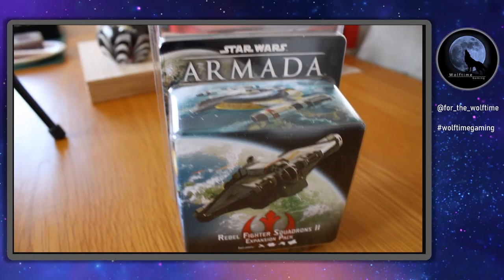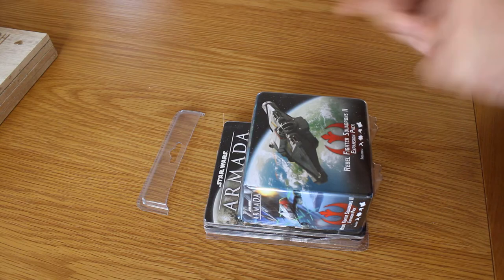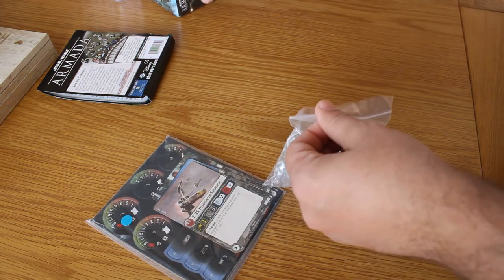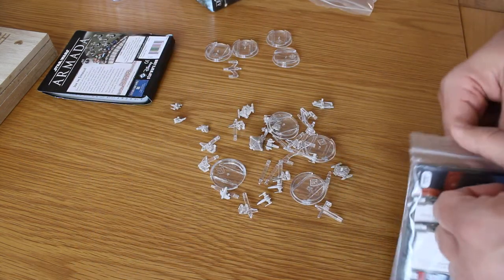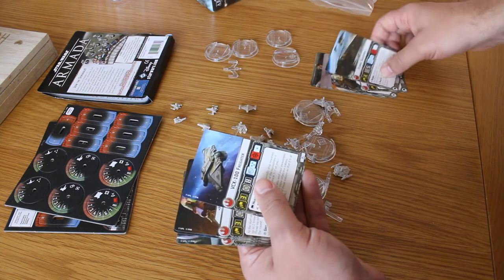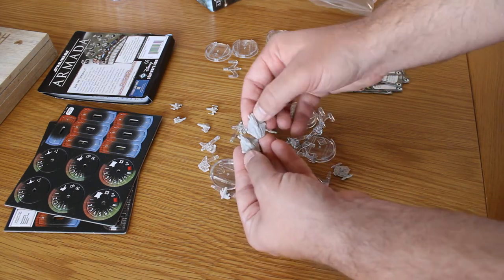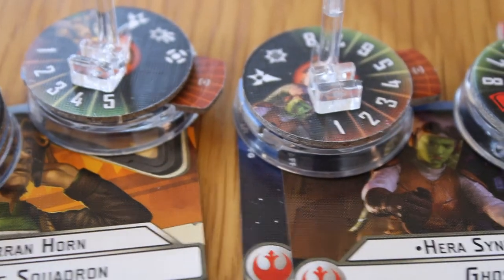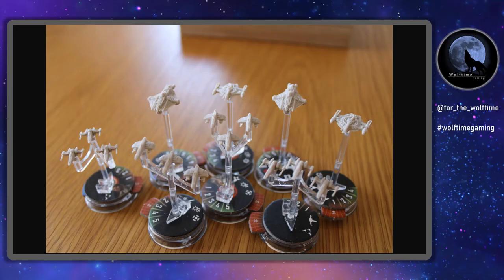Unboxing Rebel Fighter Squadrons 2 | Star Wars Armada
Thanks for coming over to another one of my videos, I finally picked these up recently and had to share.

I love these vessels, both in the game and the Star Wars universe, especially the Ghost, which if I'm honest is the main reason I brought this set. I can't wait to get some paint on them too!!